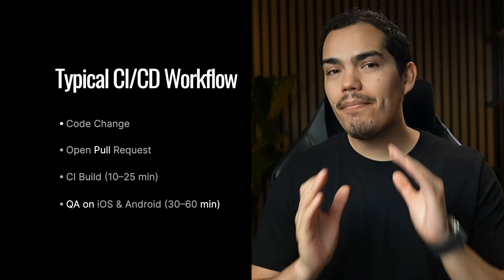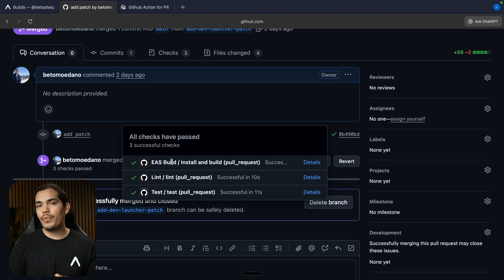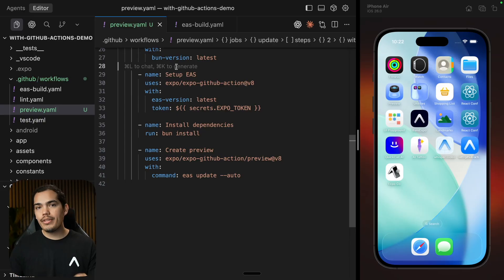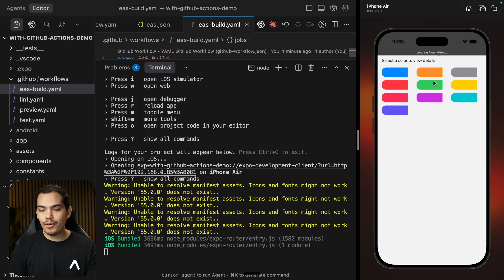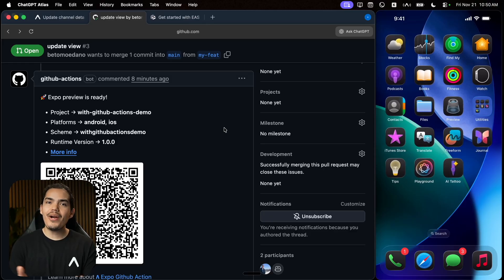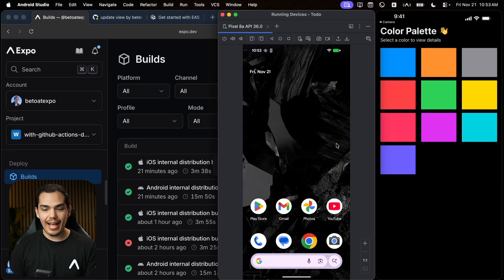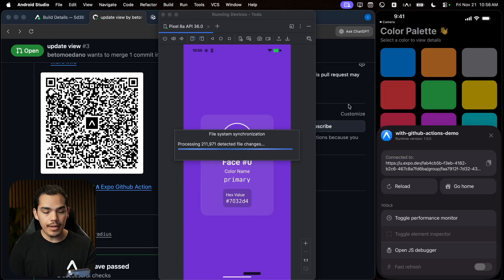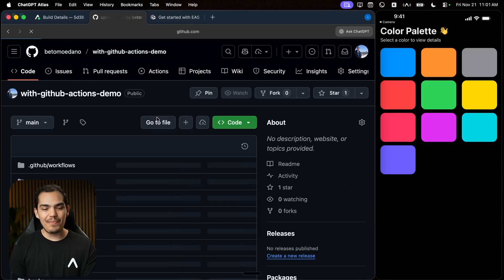The fastest mobile QA workflow: Expo pull request previews in GitHub Actions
Waiting 15–20 minutes for every build kills momentum. In this video, you’ll learn how to replace slow, binary-based QA workflows with instant over-the-air pull request previews using Expo and GitHub Actions.

We’ll walk through:

♢ The problem with traditional mobile QA (slow builds, manual installs, blocked teammates)
♢ How Expo’s OTA updates let your team preview changes instantly
♢ Setting up GitHub Actions to automatically create a preview for every pull request
♢ How development builds work, when you need a new one, and how to handle native changes
♢ How QA and teammates can scan a link and load your changes on real devices in seconds
♢ Why this workflow dramatically speeds up iteration and code review
♢ How to expand this setup using EAS Workflows for full CI/CD pipelines

Timestamps:

00:00 The old slow QA process
00:25 How Expo speeds up the QA process
00:52 Over the air preview use case
1:30 PR Preview project overview
2:23 PR Preview Workflow
4:51 How to set up EAS Update
5:53 How to use the PR Preview Workflow to speed up QA
14:15 Summary of how Expo speeds up the QA process

By the end, you’ll have a fully automated PR preview system that lets anyone on your team load updates instantly — no rebuilds, no APKs/IPAs, no local servers.